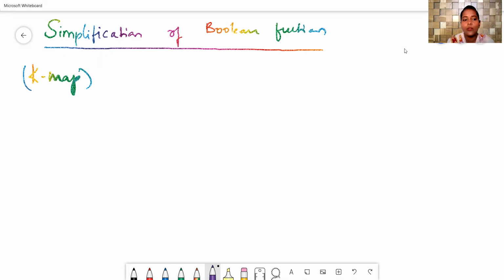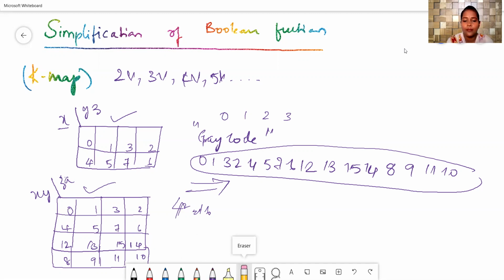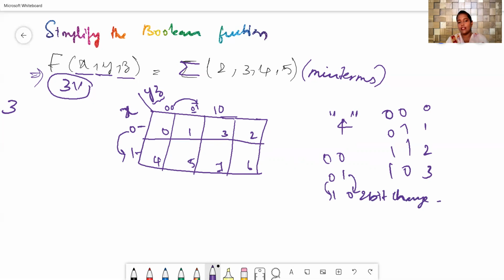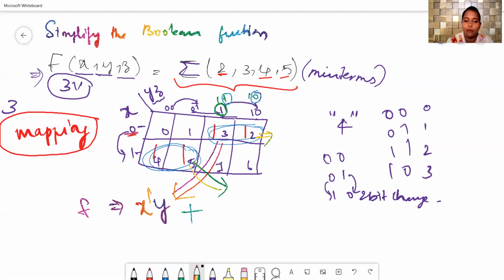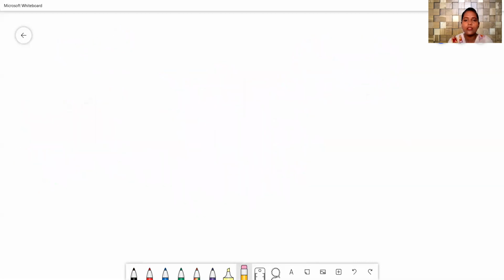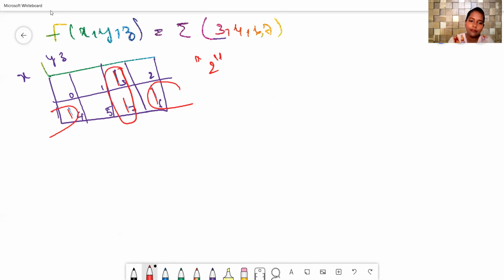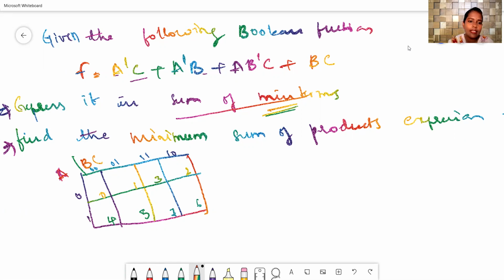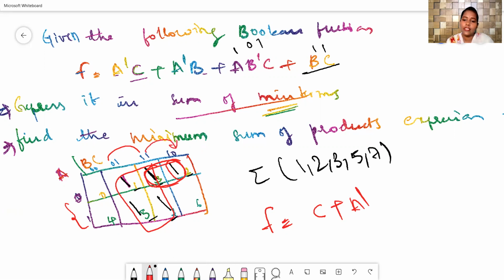Simplification of Boolean functions using K-map